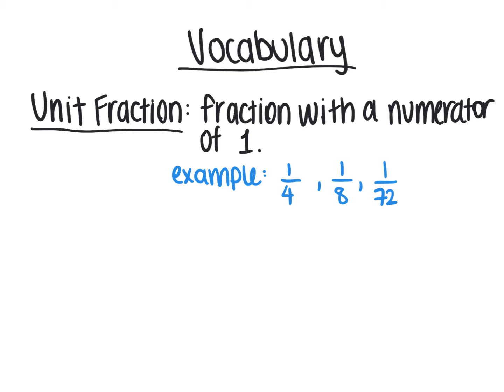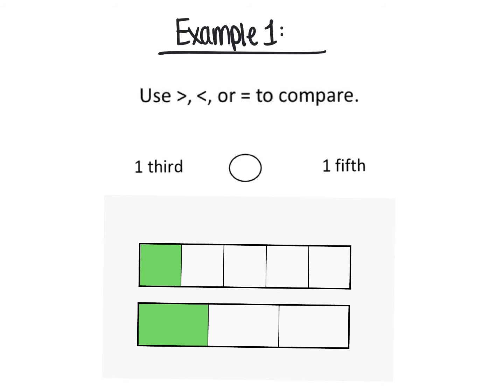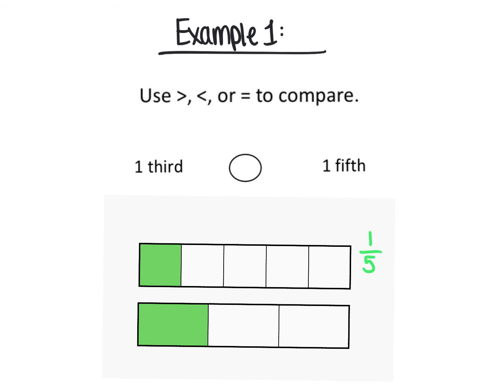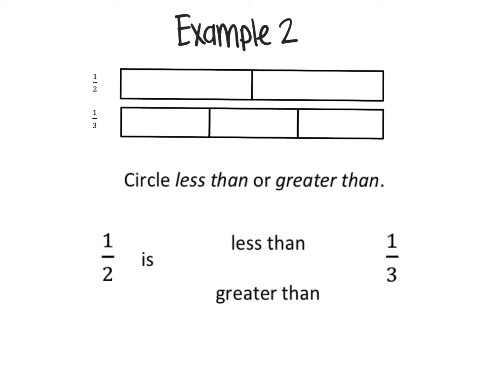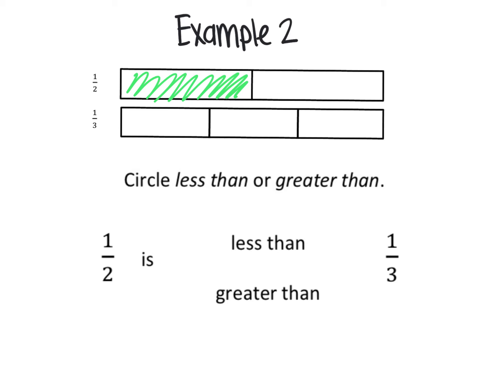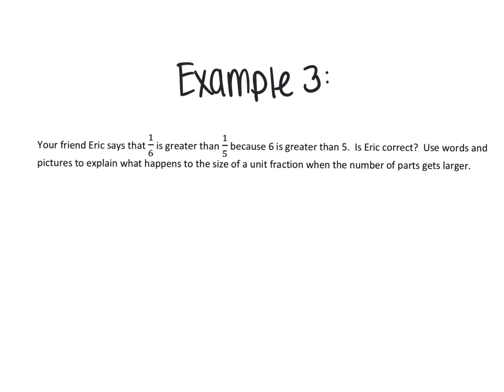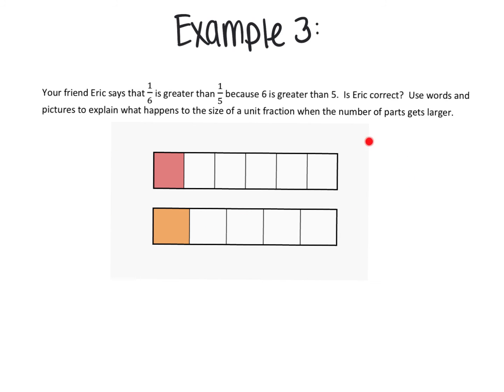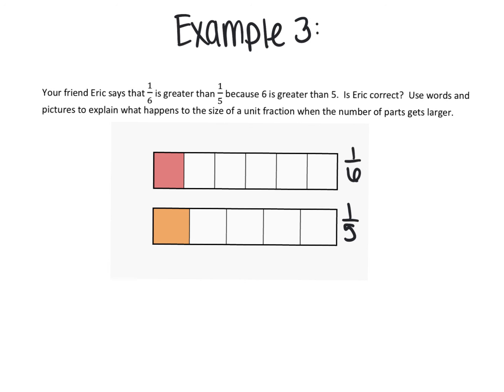Mathcast 2 draft